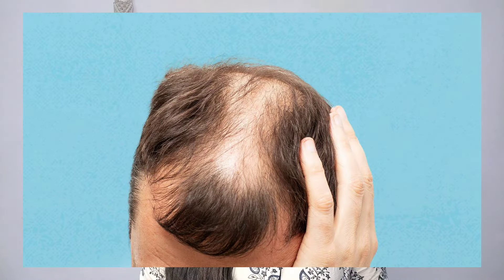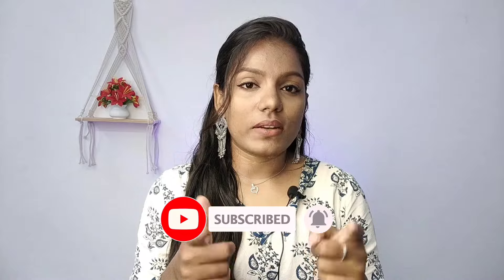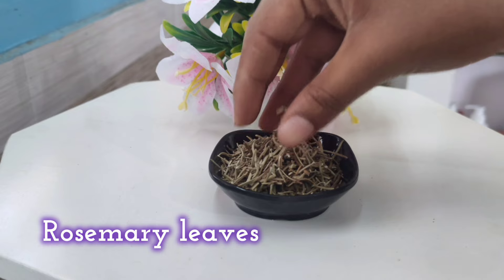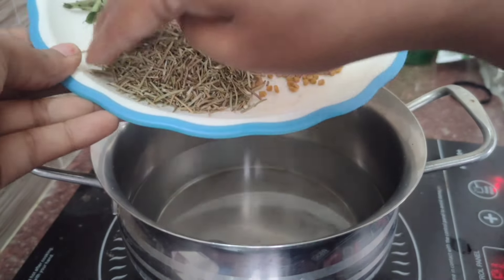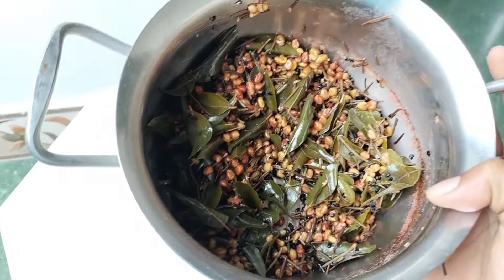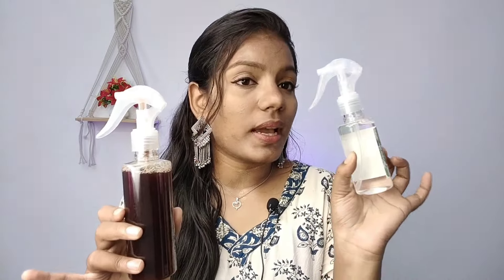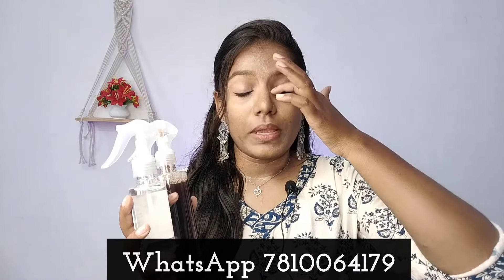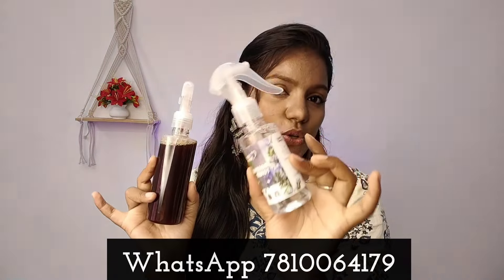2 மடங்கு முடி வேகமாக வளரும்🔥use this daily to see visible results in just 2 weeks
Rosemary toner for hair